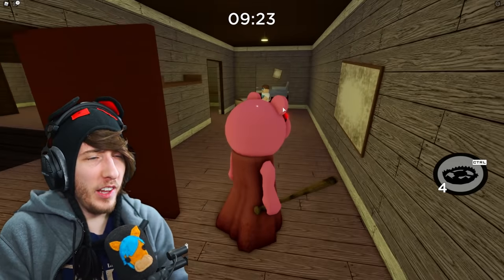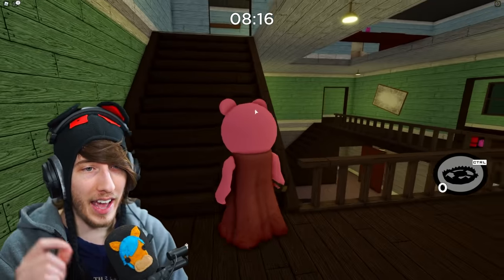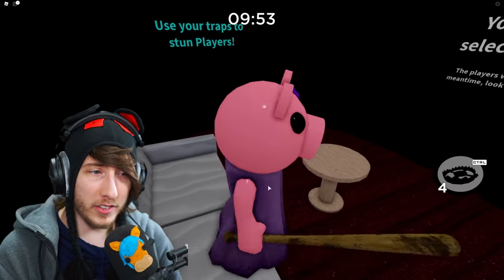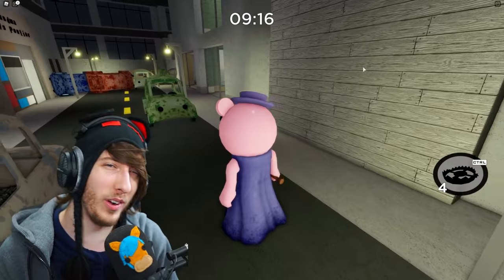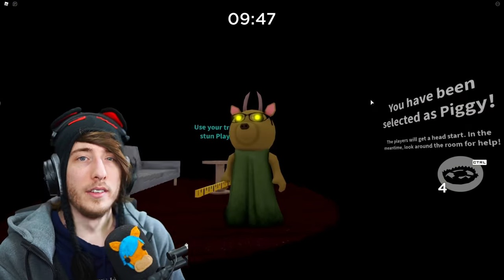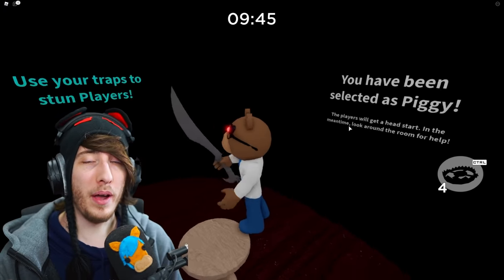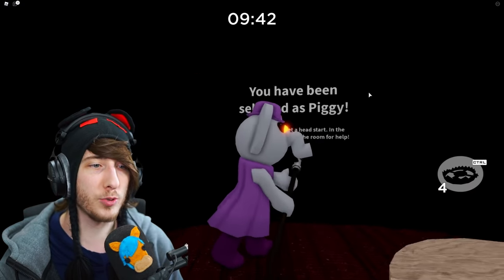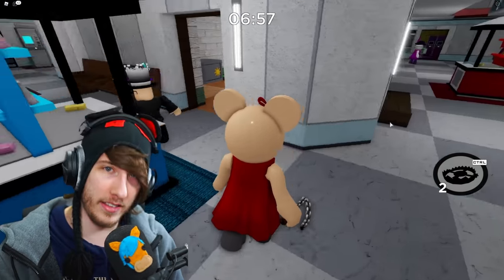SAY GOODBYE TO THE OLD PIGGY SKINS.. (New Skins Update)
Say goodbye to the old Roblox Piggy skins because the new Piggy skin redesigns are here! MiniToon added new skins for almost every Book 1 character!
⭐ Use Star Code "RealKreek" when buying Robux or Roblox Premium!